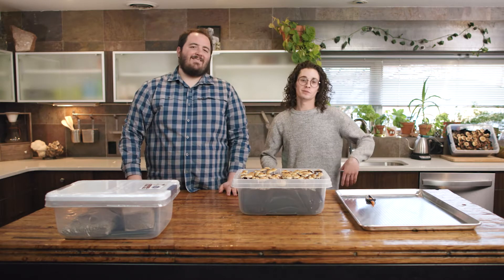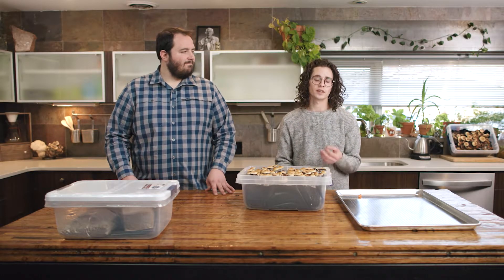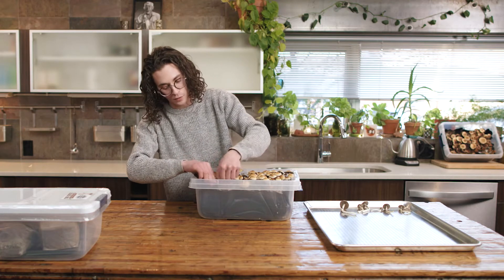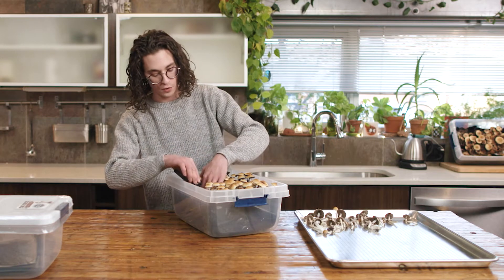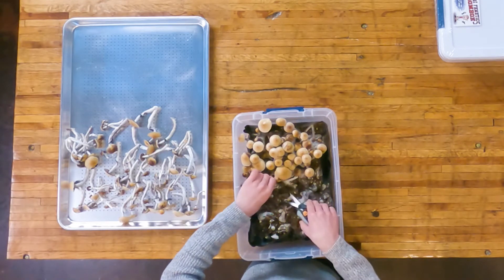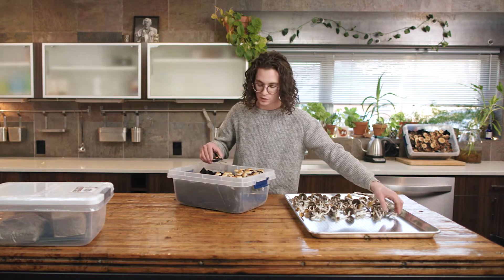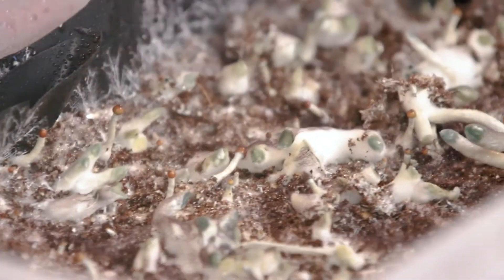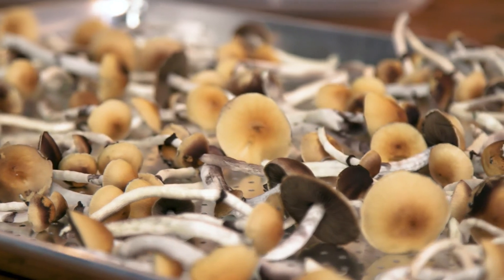BoomBox Instructions HARVESTING : PART 2 of 2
In this video, you will learn how to HARVEST, and dry your BoomBox mushrooms.

In depth explanation, with tips and tricks, to give you fresh, clean, and hearty mushrooms. Also, learn how you can grow your tub MORE THAN ONCE. Listen carefully ! No fungi left behind ! GROW LIKE THE PROS AT HOME !